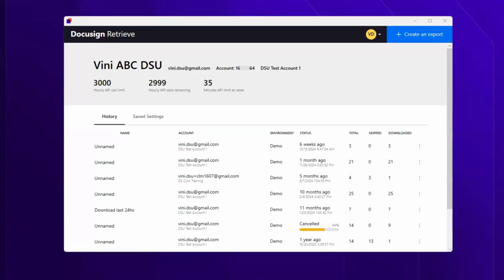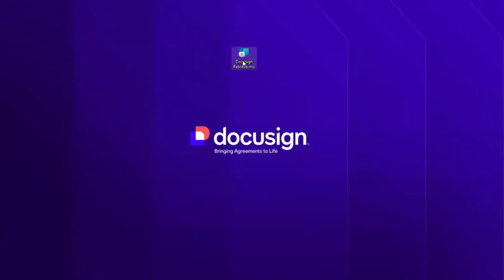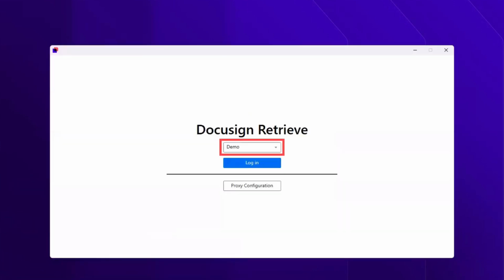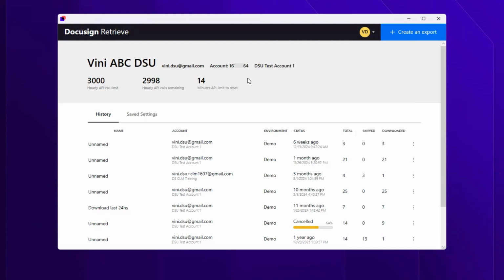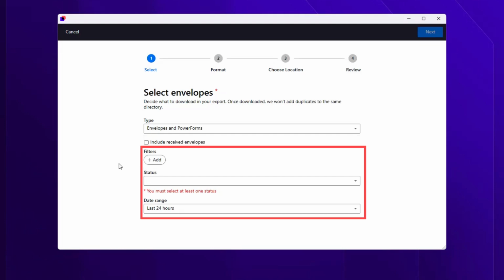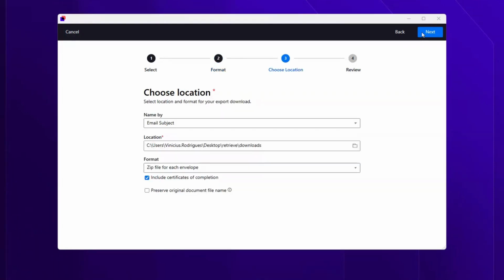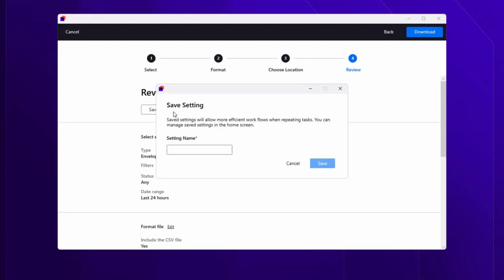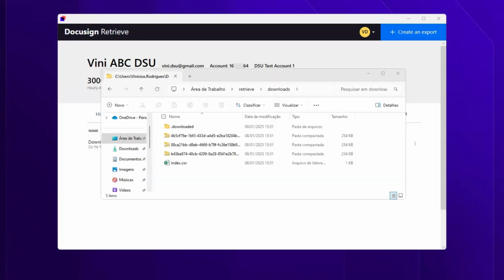Docusign Trainer Tips: Download Envelopes in Bulk with Docusign Retrieve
In this video, Docusign University Trainer Vinicius Rodrigues explains how to download eSignature envelopes in Bulk using Retrieve.

Visit Docusign University for more in-depth training led by Vinicius and other expert Docusign Product Trainers.

Visit the Docusign Template Library for downloadable templates to help you get started with eSignature